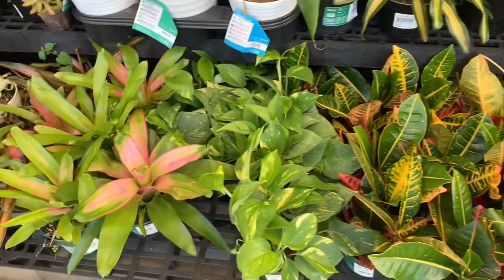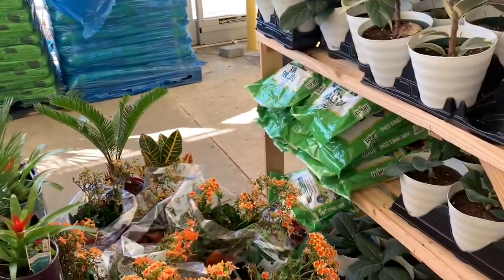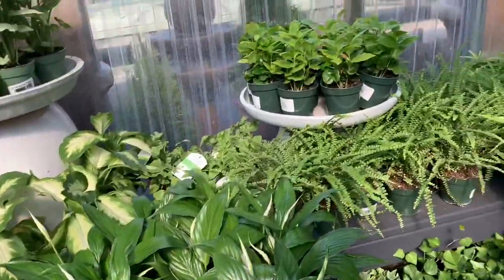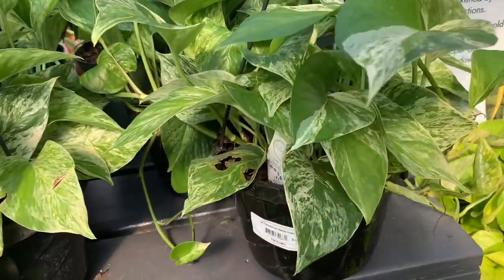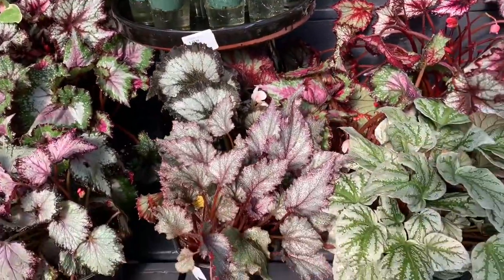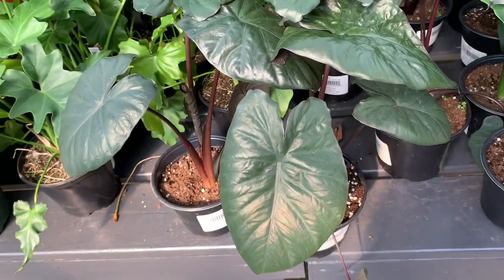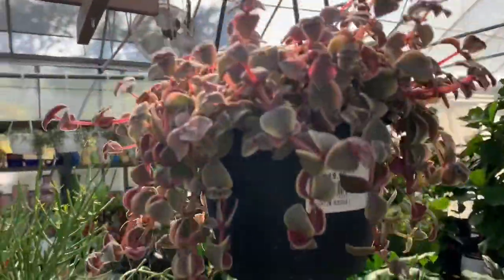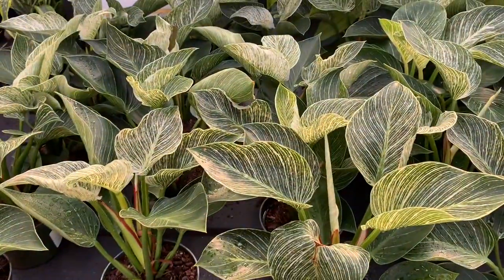Calathea picturata argentea!! Hoya Hindu Rope!! Plant Shopping at Pikes Nursery and Lowe's!